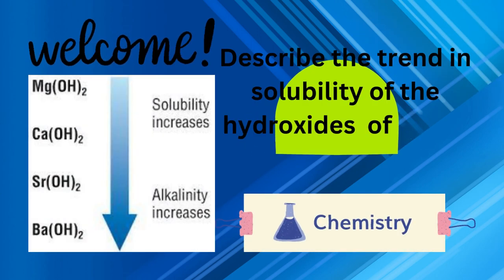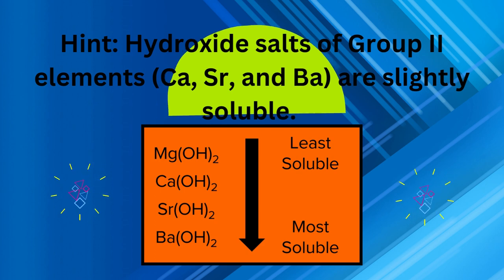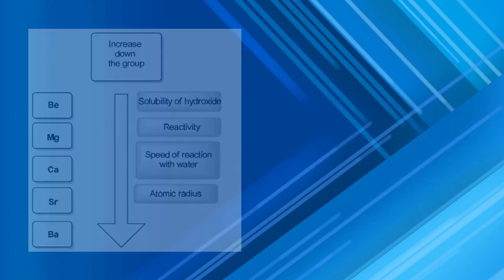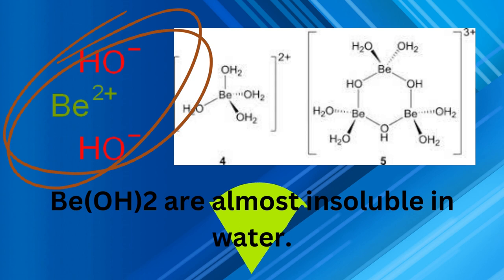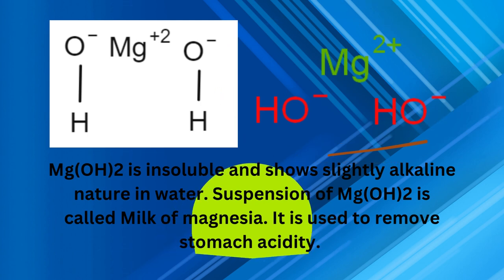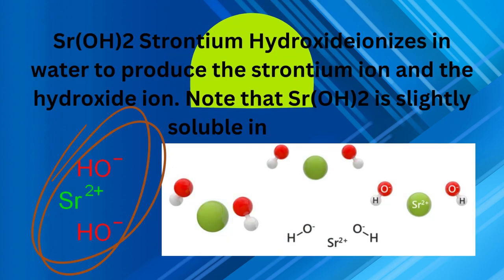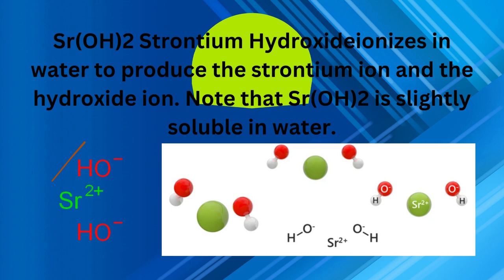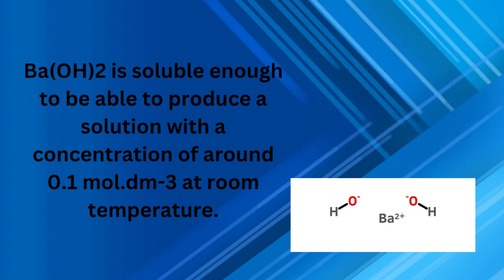Describe the trend in solubility of the hydroxides of group IIA. Solubility of Group 2A